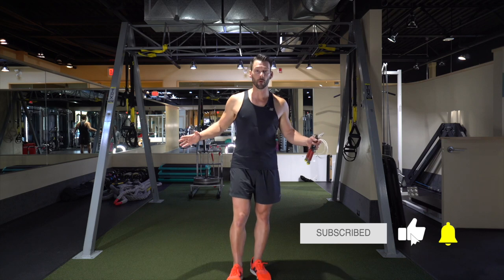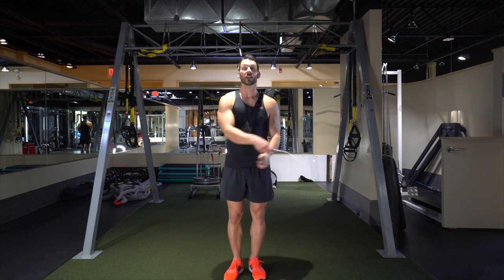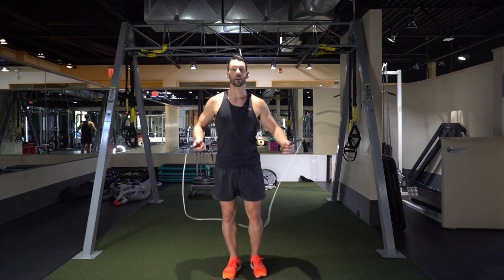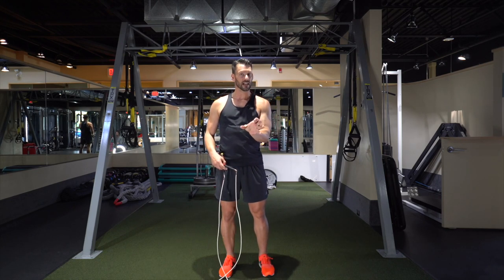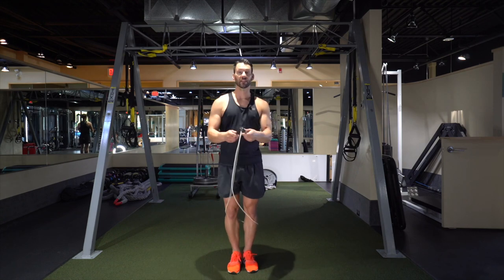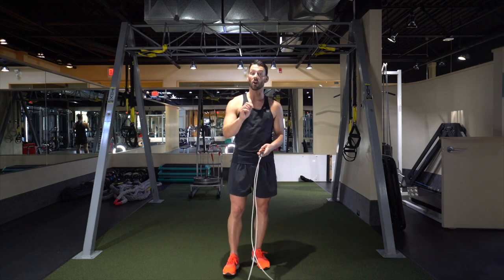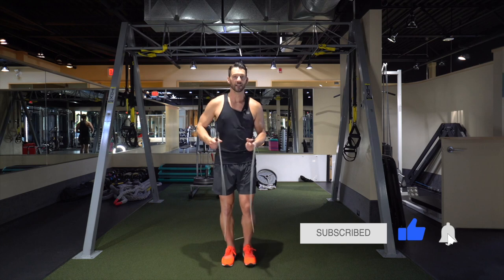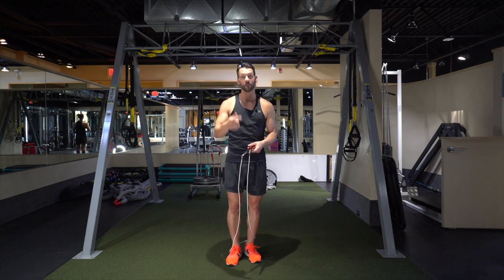How to JUMP ROPE FOR BEGINNERS - THE FORWARD and SIDE STRADDLE | Day 5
How to jump rope for beginners - the forward and side straddle. Welcome to day 5 of 30 in our program on "How to Jump rope for beginners, intermediate and advanced". As you lead your way through this program, you will also realize there are intermediate tutorials and even some advanced jump rope tutorials.

Teaching you all the jump rope tricks step by step throughout your journey on becoming a better jump roper. Once you get to day 15 and beyond you won't be a beginner anymore. That's how quickly you will progress in this jump rope program. Today we will go over Footwork. Demonstrating the Forward Straddle and Side Straddle while jumping over the rope.

📖 CHAPTERS 📖